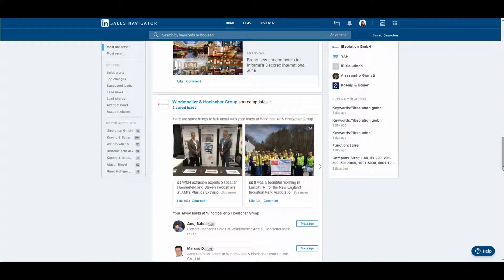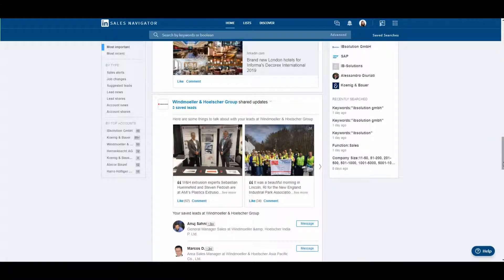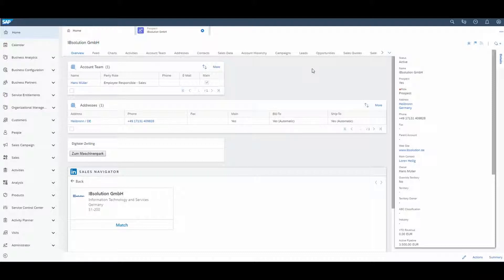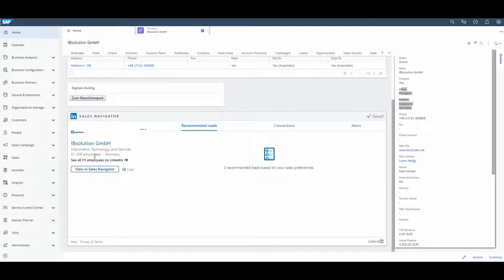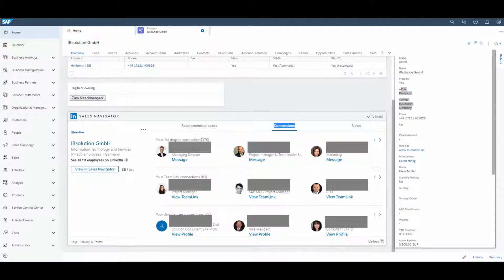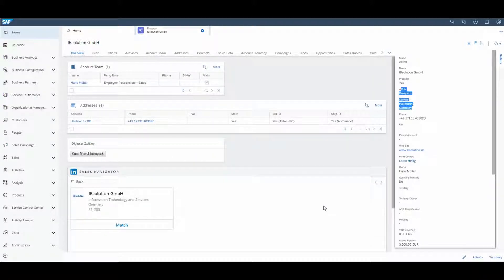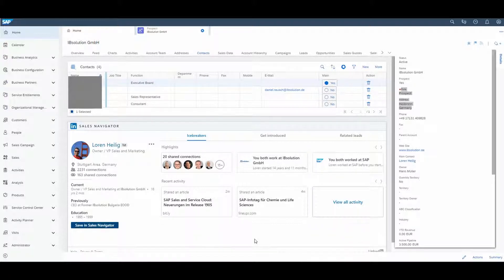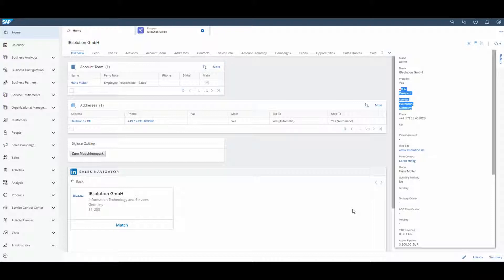LinkedIn Sales Navigator and SAP Sales Cloud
See how LinkedIn Sales Navigator integrates with SAP Sales Cloud and get to know the benefits this integration delivers.